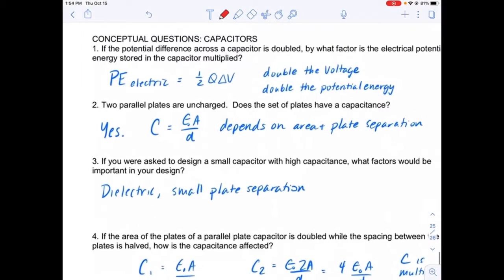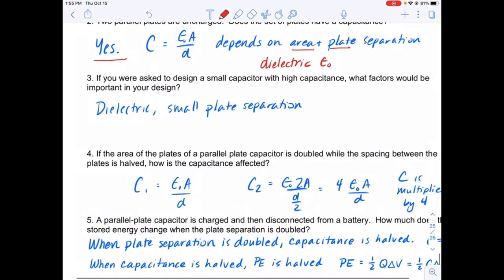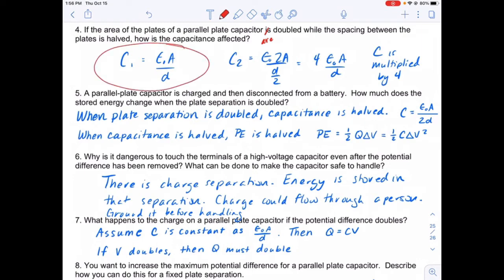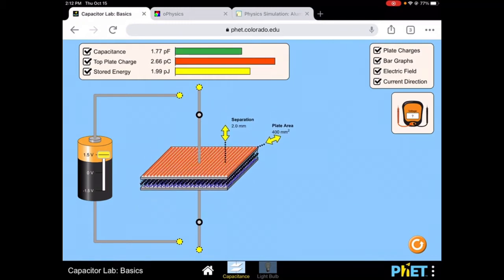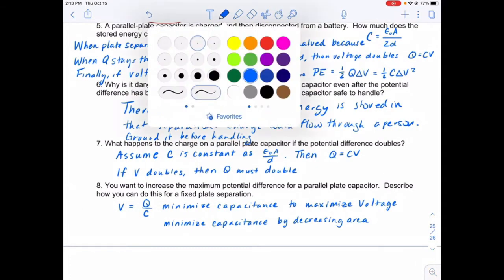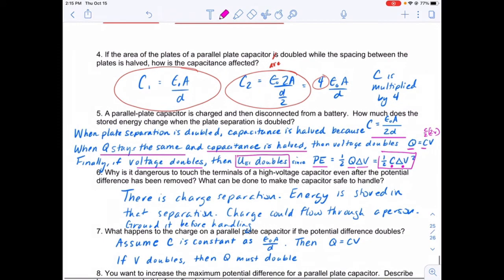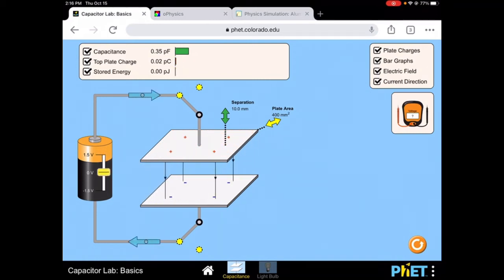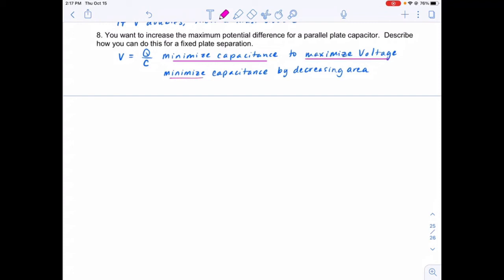AP Physics 2 - Unit 3.7 Notes Part 2 - Capacitors